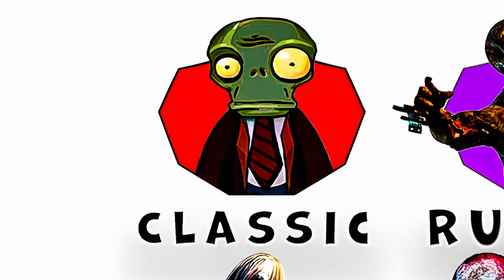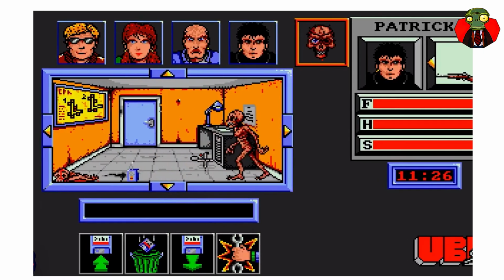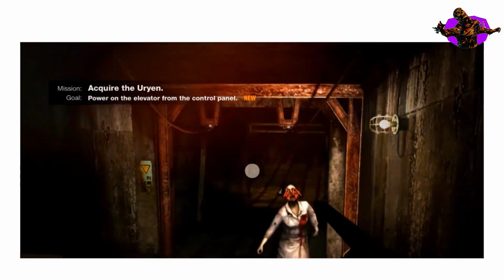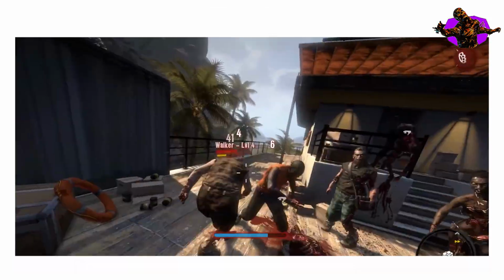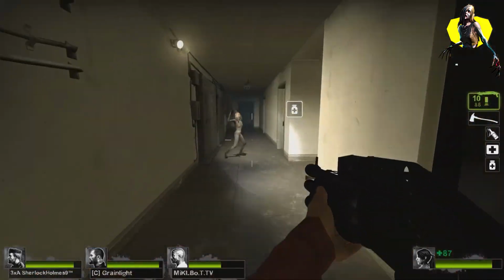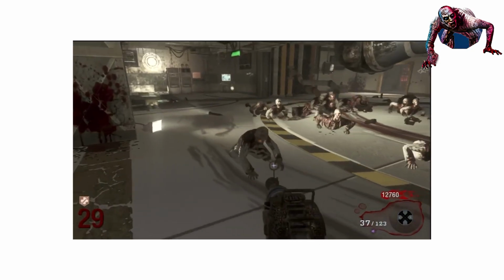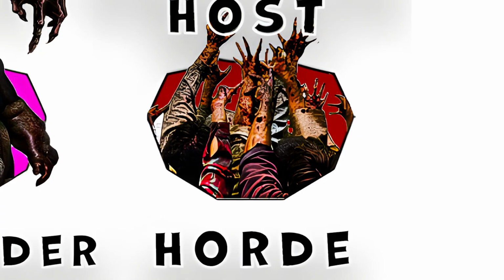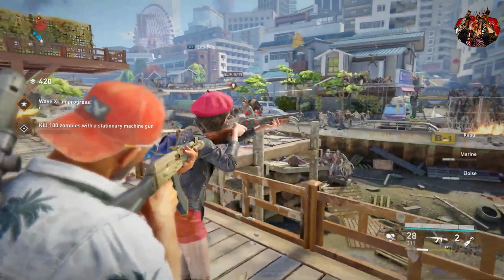SINISTER Zombie Sights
The ultimate breakdown of every zombie type, from slow shamblers to terrifying runners, explained in 10 minutes.

List:
0:00 Classic Zombie
0:46 Runner
1:30 Bloater
2:11 Spitter
2:51 Tank
3:31 Witch
4:13 Crawler
4:48 Screamer
5:32 Infected
6:13 Parasite Host
6:55 Armored Zombie
7:39 Baby Zombie
8:22 Volatile
9:05 Boomer
9:52 Zombie Horde